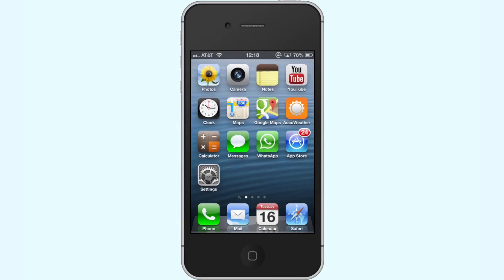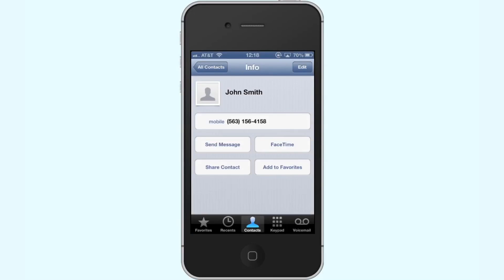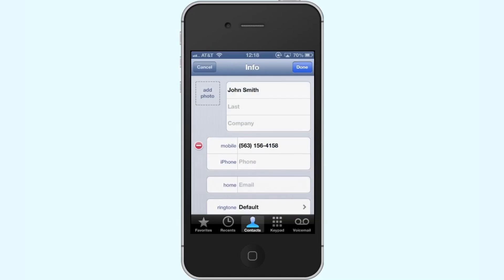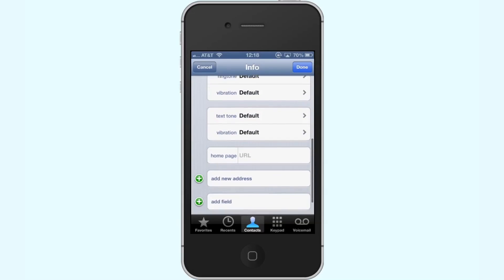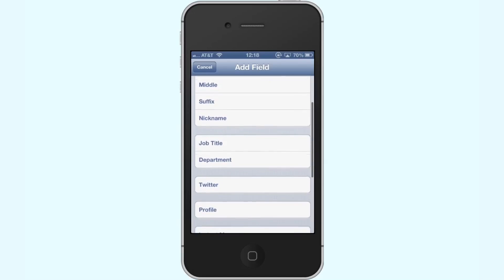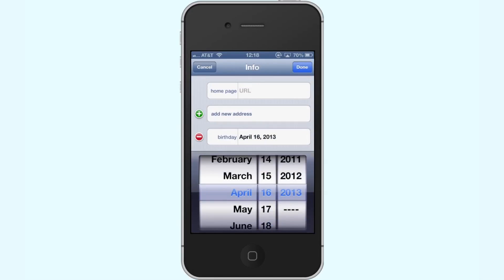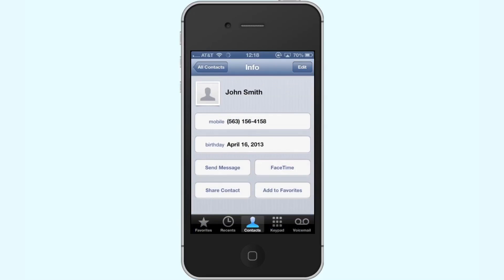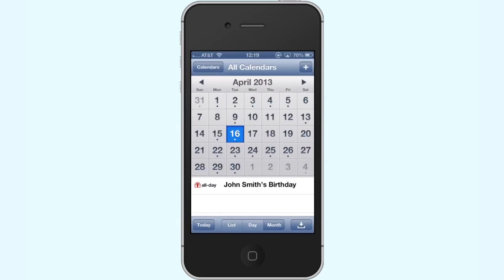How to Create a Birthday Calendar on iPhone and iPad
This tutorial will show you how create a birthday calendar on the iPhone.

In this tutorial you will learn how to create a birthday calendar on the iPhone.

Step #1 -- Choose an existing contact

Choose the contact you want to add the birthday calendar to. I'm going to choose, John Smith.

Step #2 Tap Edit

Tap the edit icon in the top right corner and scroll all the way down to the bottom.

Step #3 -- Tap the "add field" button

After you tap add field, you will scroll down to the birthday category and tap its respective icon. Select the date. Lets choose April 16th, 2013.

In the top right corner of the screen, tap the done icon. Now when you go to your calendar you can see the birthday calendar show up on April 16th, 2013 for John Smith.